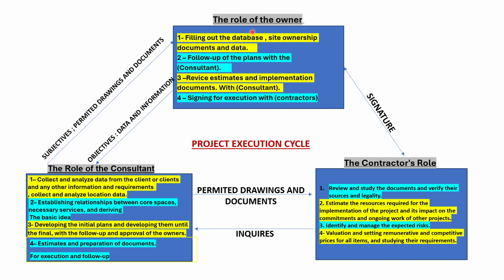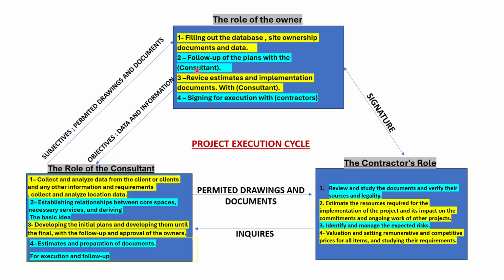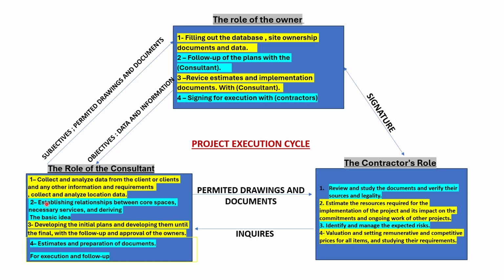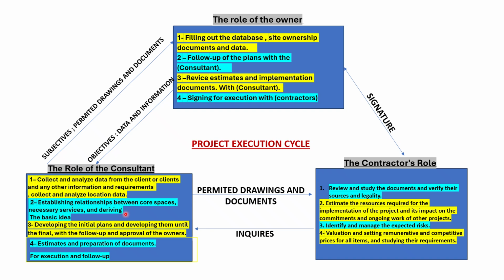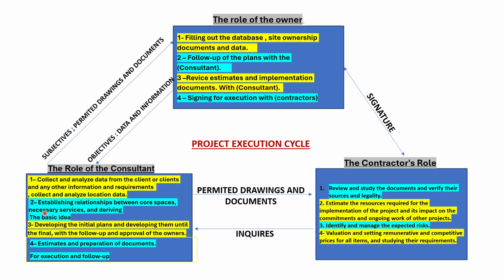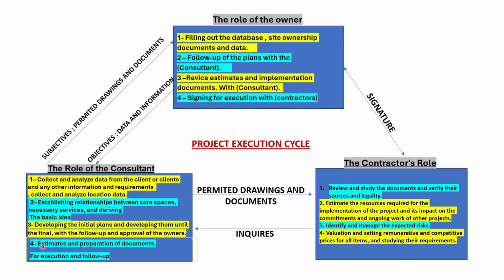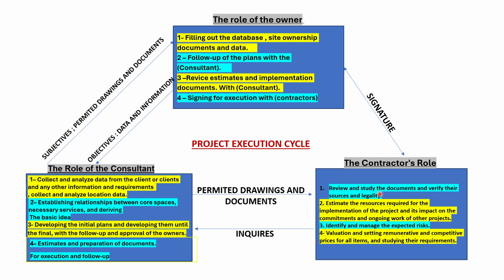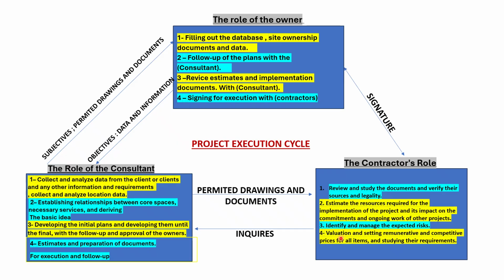project subjects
Clients , consultants and contractors : corporation and integration to execute a perfect jobs for projects , to add to their reputations for all.